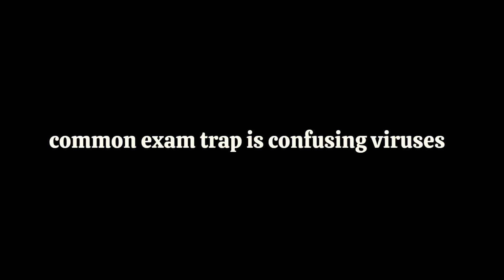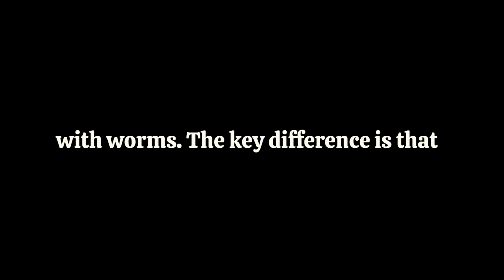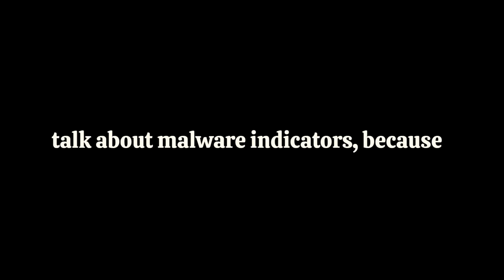CompTIA Security+ SY0 701 Malware Types and Indicators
Learn how to identify common malware types and recognize the behavioral clues they leave behind. This walkthrough explains viruses, worms, Trojans, ransomware, spyware, rootkits, botnets, and logic bombs using clear real-world examples and common Security+ exam recognition patterns.